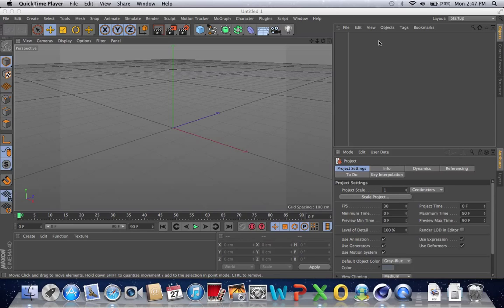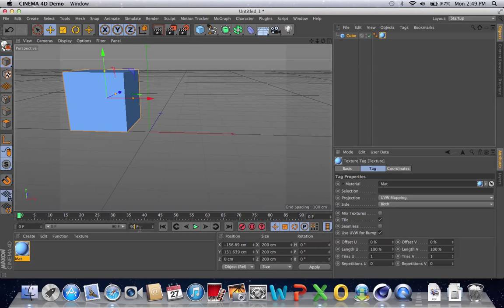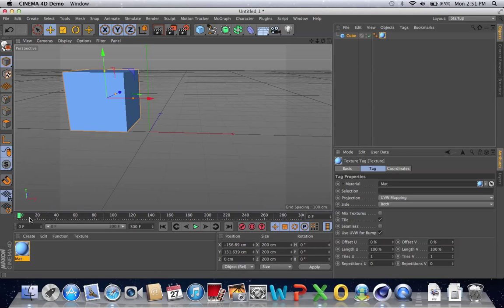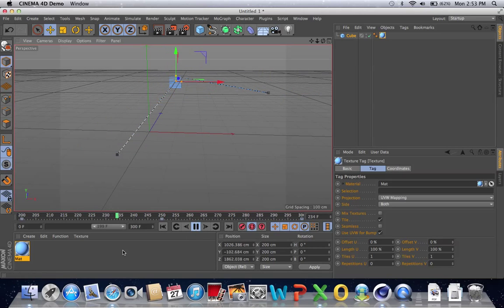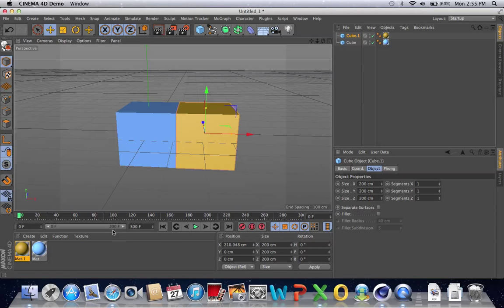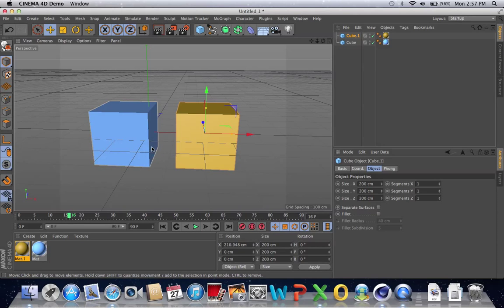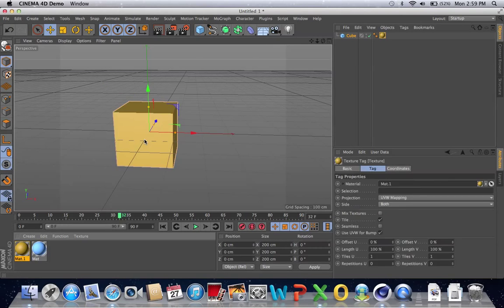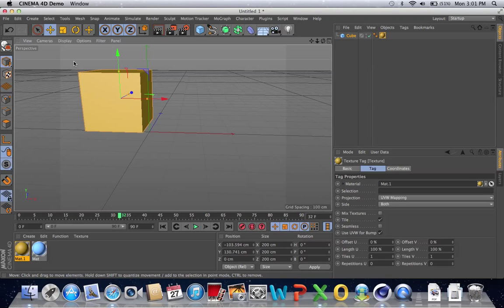Cinema 4D Tutorial 1.7: Intro to Animation Part 2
Hey guys!
This is the second part of intro to animation on cinema 4d. It covers animating multiple objects, how to make an object bigger or smaller in a movie, and how to increase the length, or frames, of your movie. Also, please excuse the background whirring noise. That was just my computer.